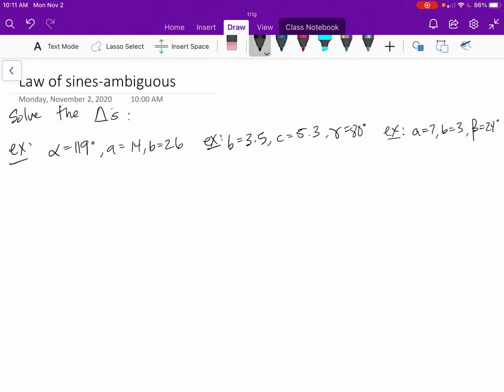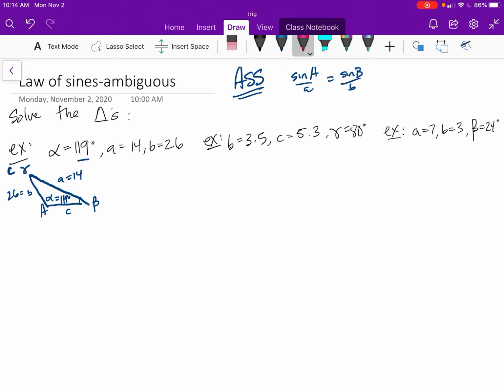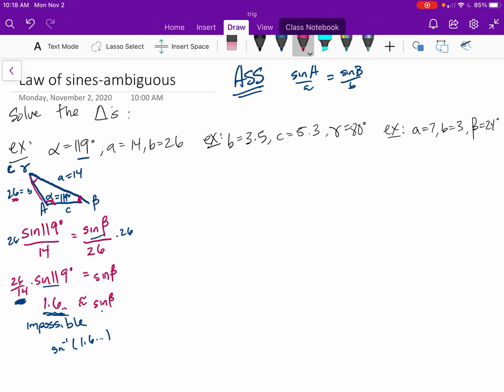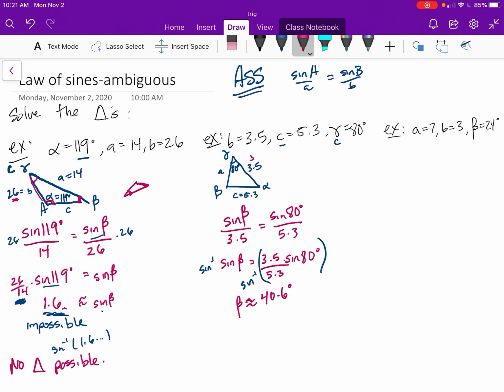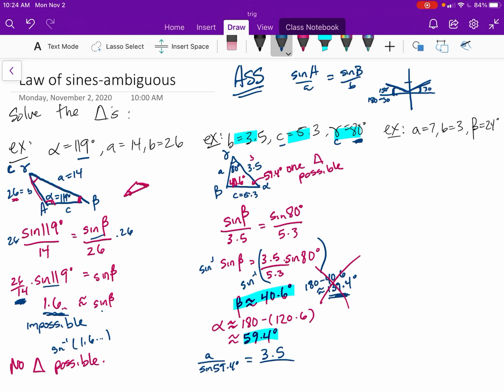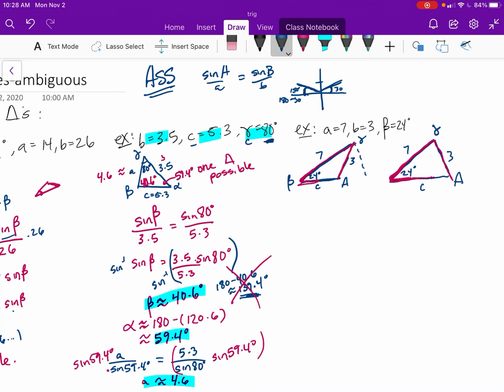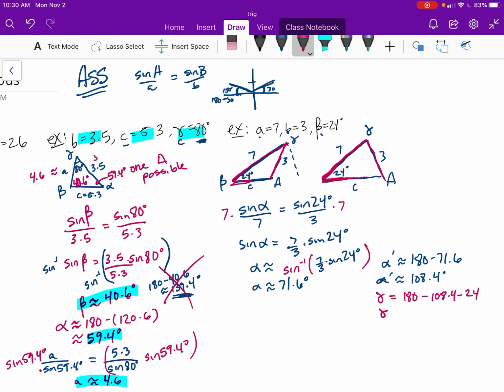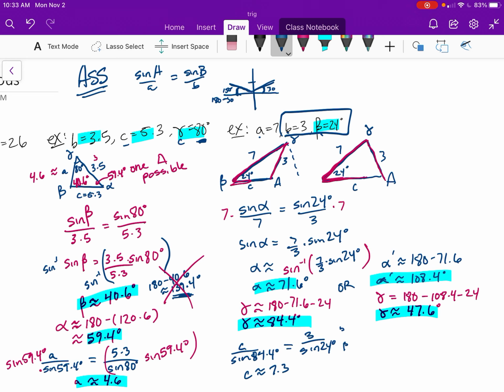Law of sines- ambiguous